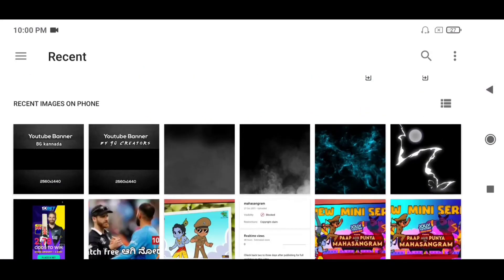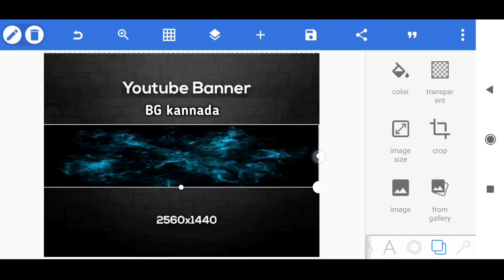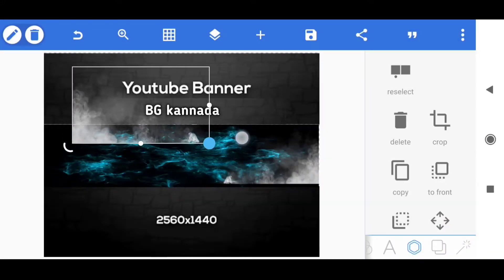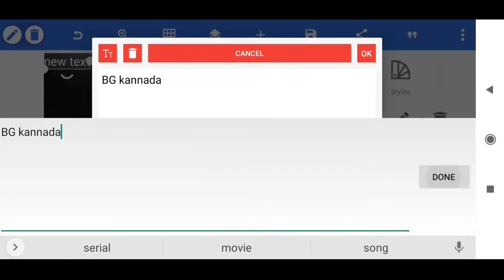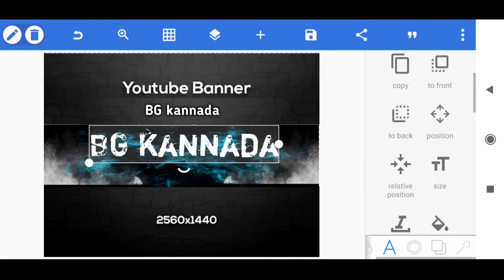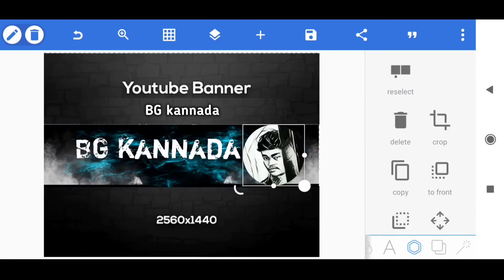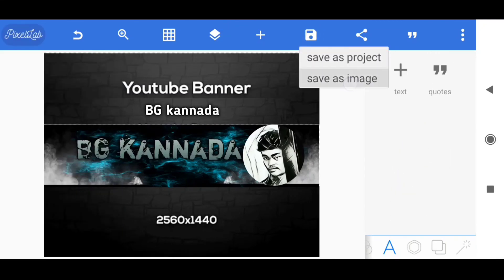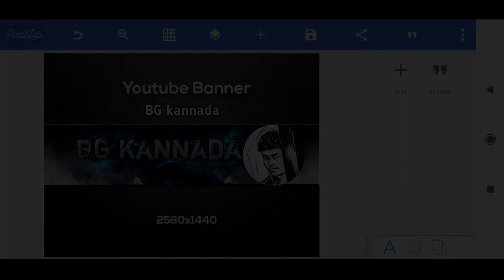how to create youtube channel banner in kannada